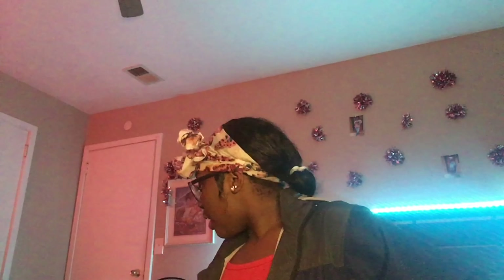CAYRIE GETS EAR PIERCED || at CLAIRE’S at PEACHTREE Mall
👉🏽WATCH THE END TO SEE HER REACTION👈🏽

Sex Talk@1am podcast Episode 8 is now available

💫A Pretty Hustla Gave Him Love

✨Never Sleep On The One Who Holds You Down

💫He Was Her Blessing She Was His Wife

✨The Youngin Who Captured My Heart

💫Shorty Fell Hard For My Love

Facebook@ Authoress Mahasolin Mack-